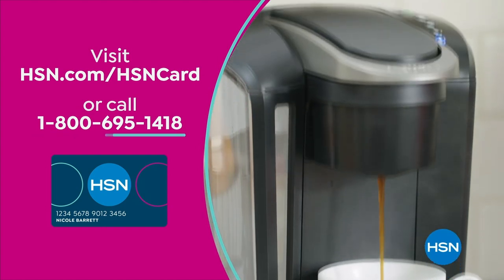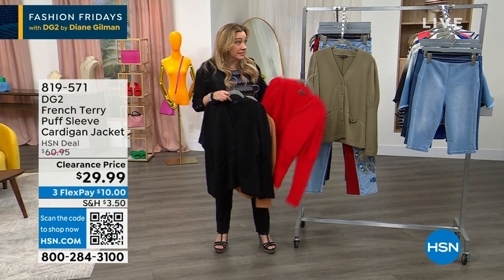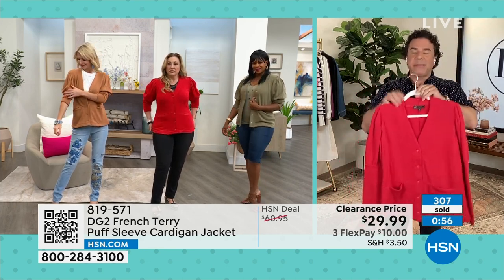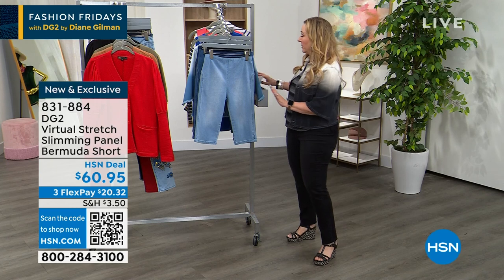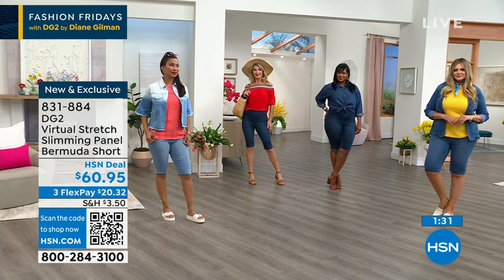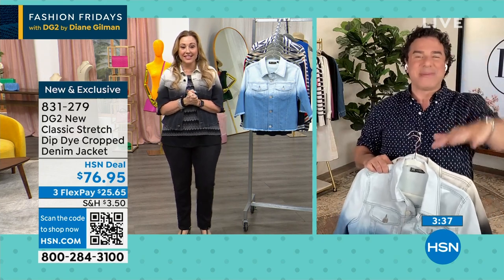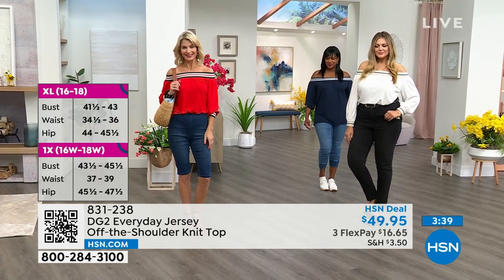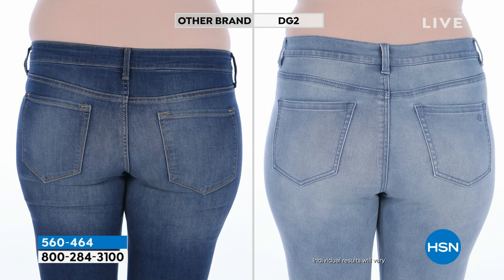HSN | Fashion Fridays with DG2 by Diane Gilman 04.21.2023 - 08 PM